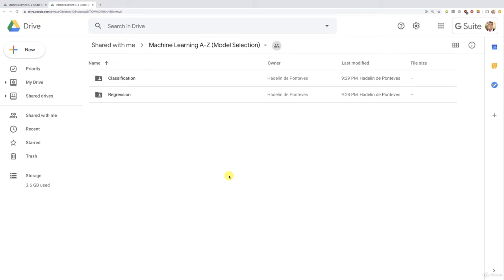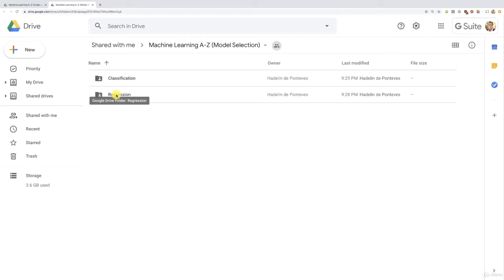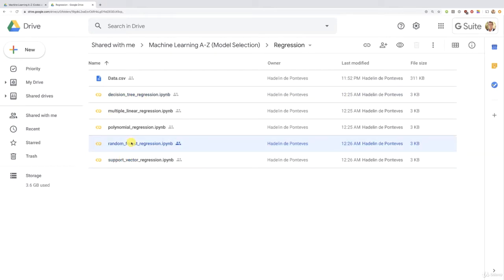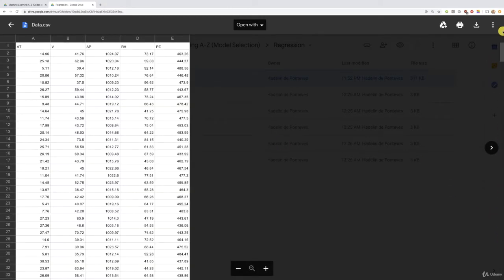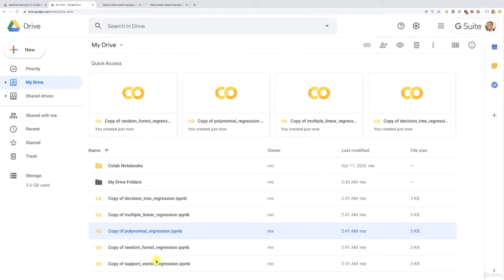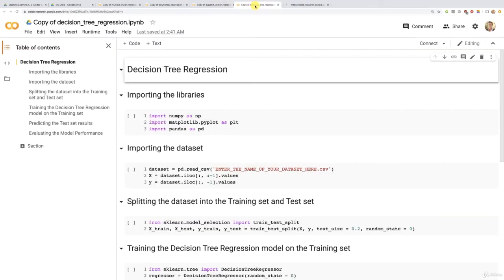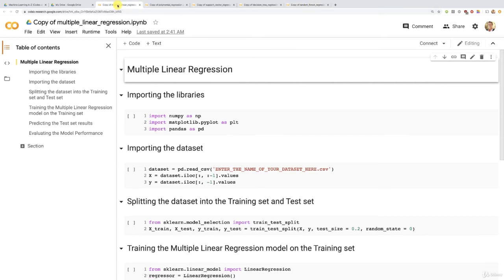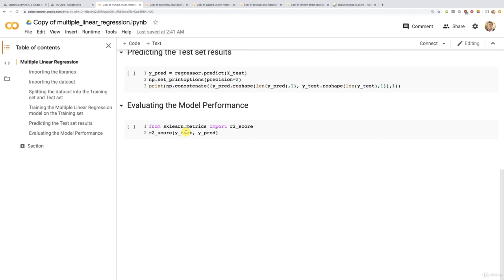Preparation of the Regression Code Templates in machine learning lecture #28